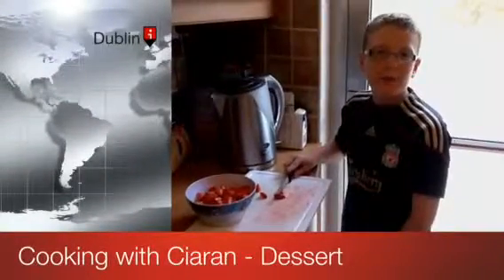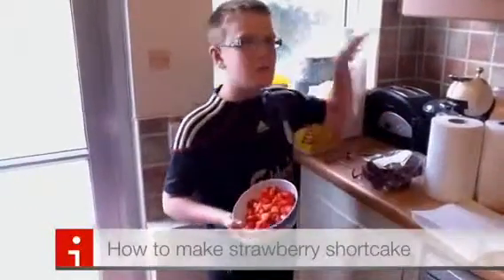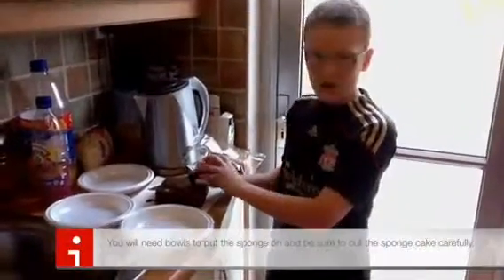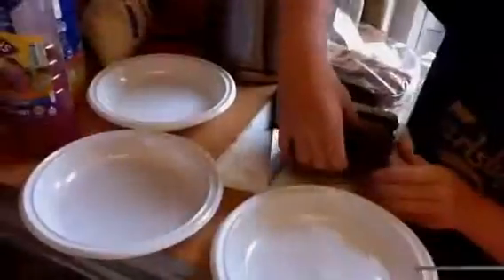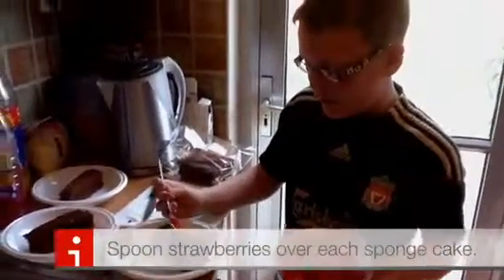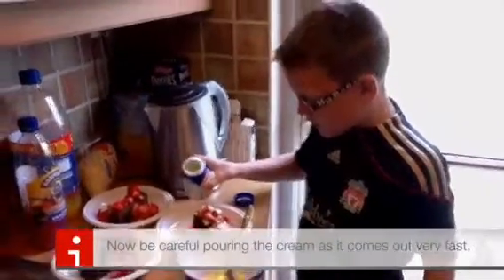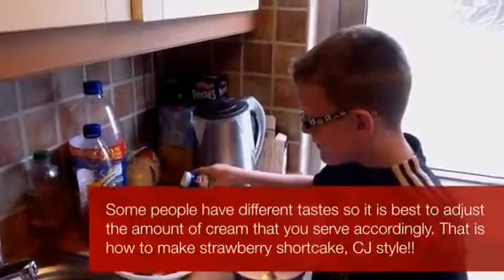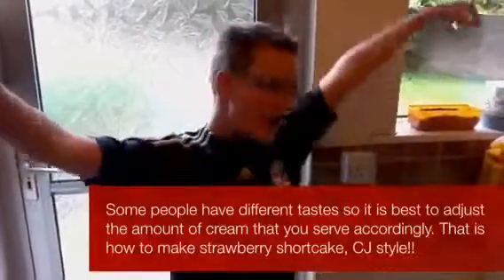Cooking with Ciaran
Cj makes dessert